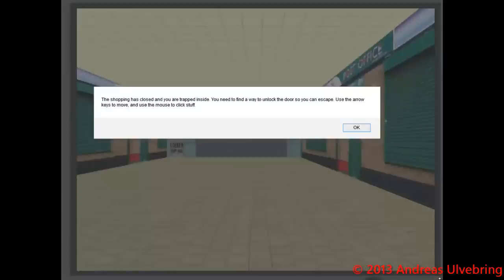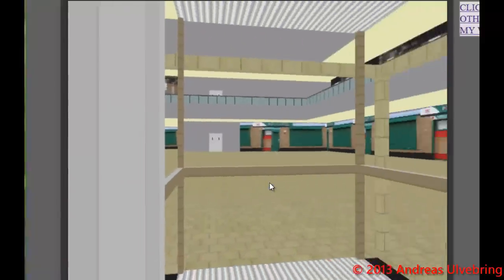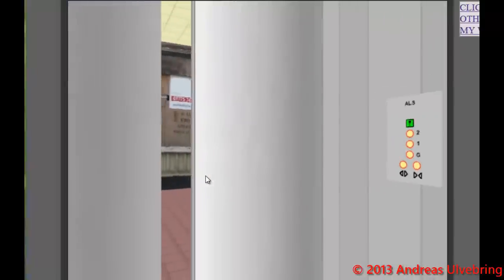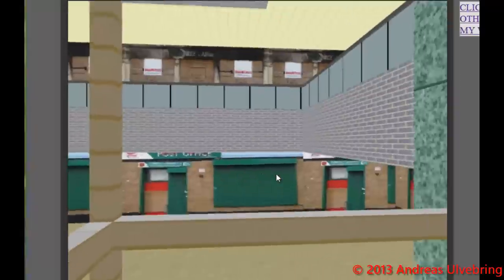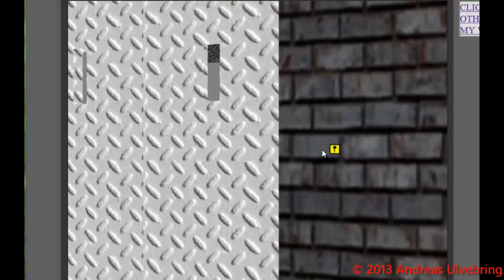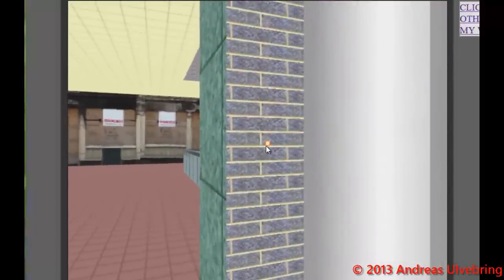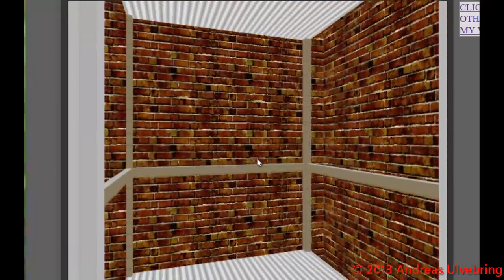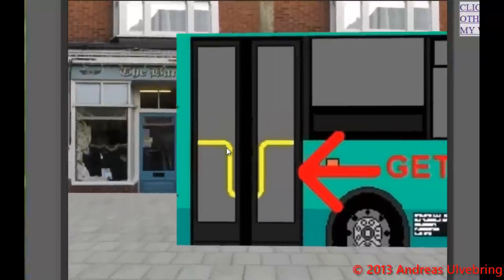ADDE is Playing "Escape the shopping center" Game made by BENO.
This is me playing one of BENO´s 3D-games "Escape the shopping mall" And recording it! I admit it wasn´t easy to do some animations. the hardest thing was the focus thing onto the ghost in some places!